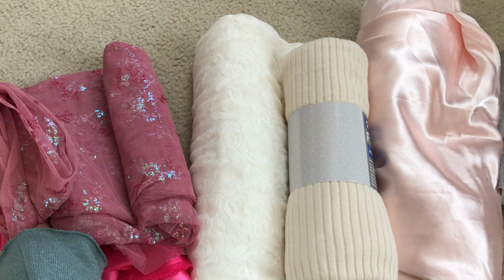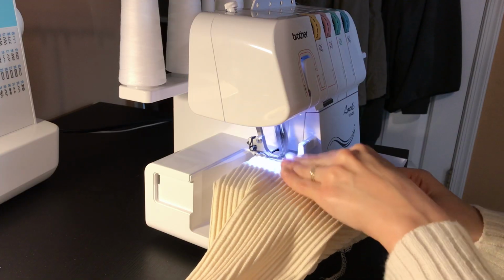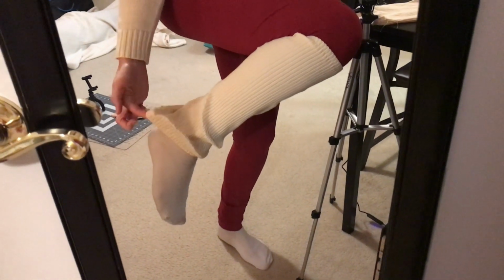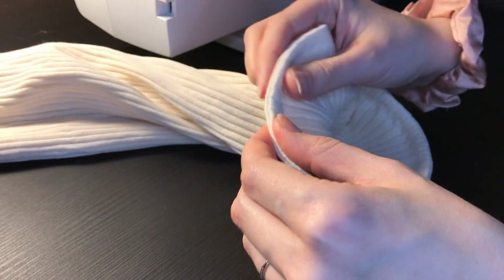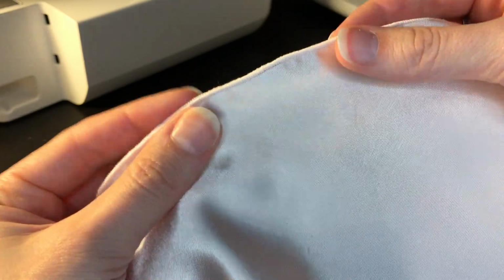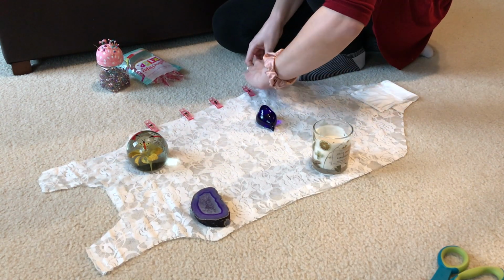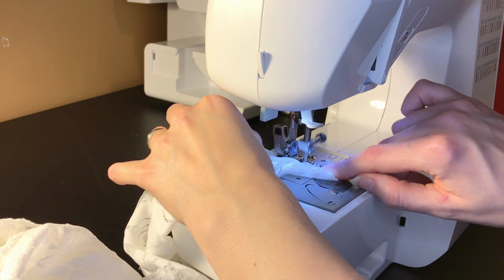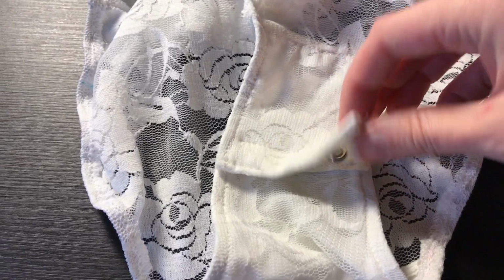Making an entire balletcore outfit for myself 💕 sewing 3 ballerina style aesthetic pieces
I blame the balletcore trend for making me want to dress up like a dancer.
I made myself some leg warmers, a wrap-around ballerina skirt, and a stretch lace bodysuit with long sleeves.

About:
Name: Melody
Age: 29
From: the DMV/Mid-Atlantic USA
Kibbe type: probably DC? But I like to wear FG too
Color season: jeez, idk. One of the soft/muted ones.

Some keywords to feed the algorithm monster:
slow fashion, thrifted fashion, secondhand fashion, thrifting, wear your clothes, sewing, thrift-flip, reworked clothing, balletcore, ballet style, dancer style, dance clothes, ballet skirt, girly clothes, feminine clothes, girly style, feminine style

Filmed on my iPhone 7, edited with iMovie. I’m not fancy.